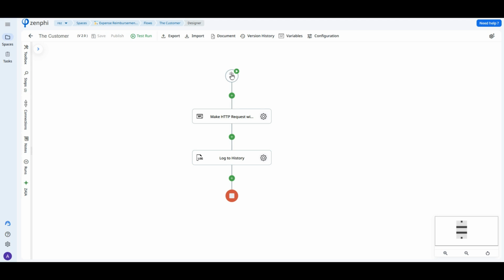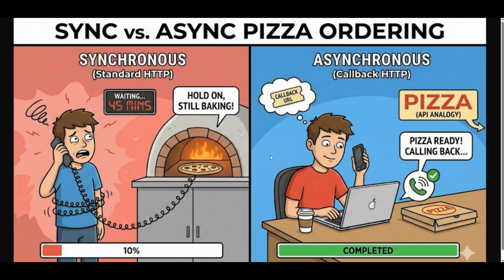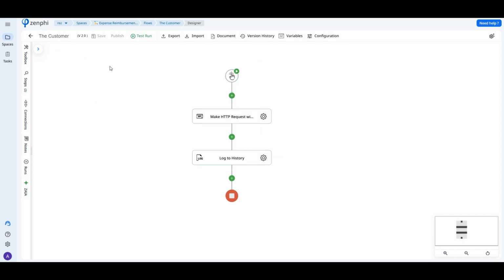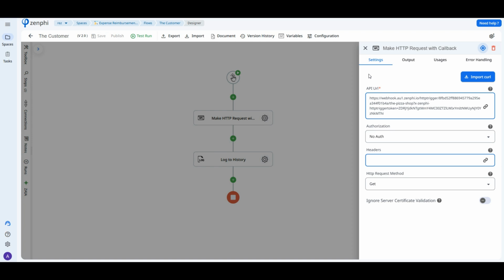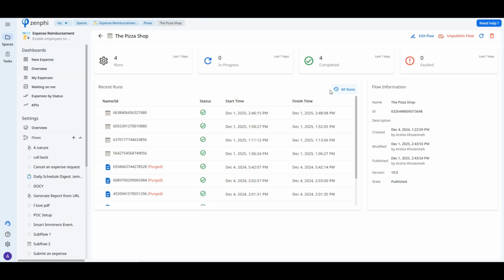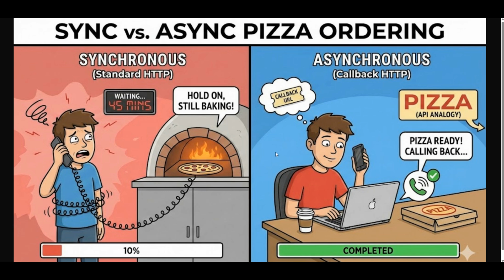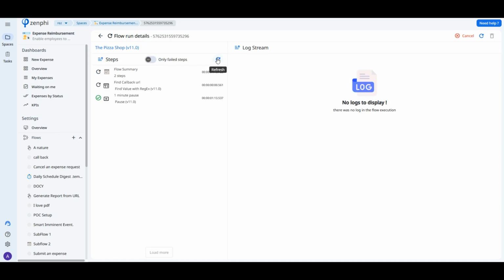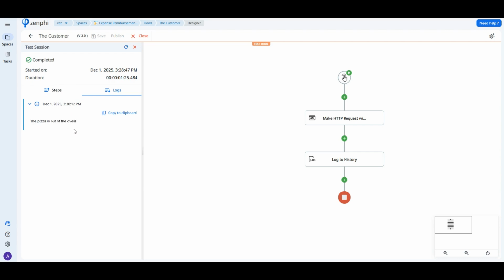Fix HTTP Request Timeout Errors in Automation Workflows (Fast & Easy)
Tired of your automation failing with a "HTTP request timeout" error?
If you’re connecting to AI models, PDF converters, or external APIs that take more than 60 seconds to respond, this tutorial is for you.
In this video, you'll learn how to use Asynchronous HTTP calls in Zenphi to fix timeout issues once and for all — using the Make HTTP Call with Callback action.
🔁 Instead of waiting and failing, your automation will "sleep" and resume automatically when the job is done — no manual checks, no wasted resources, no broken flows.

What You’ll Learn:
1) Why HTTP request timeout errors happen in long-running API calls
The difference between synchronous vs. asynchronous automations (explained with a fun pizza analogy 🍕)
2) How to configure Make HTTP Call with Callback and generate a secure callback URL
3) A live "Lab Test" showing two Zenphi flows working together to handle long tasks smoothly
4) How to avoid timeouts when working with:
– OpenAI and generative AI tools
— DocuSign, Acrobat Sign, or Adobe workflows
— File conversion tools like CloudConvert
— Human approval processes in vendor portals

Perfect For:
1) Automation builders hitting timeout limits
2) Developers using external APIs or slow systems
3) Anyone building workflows with heavy data tasks or AI integrations